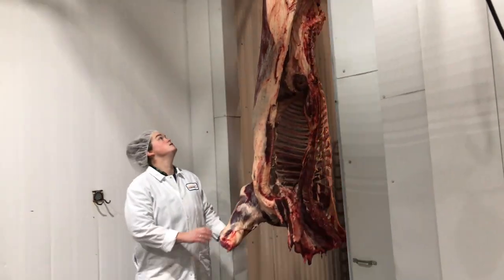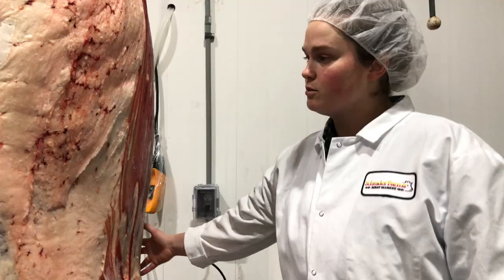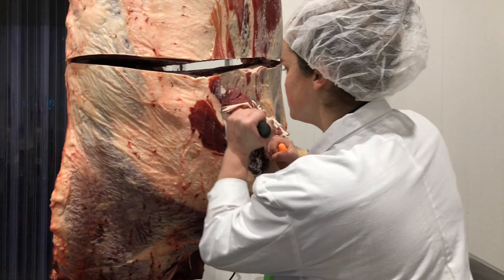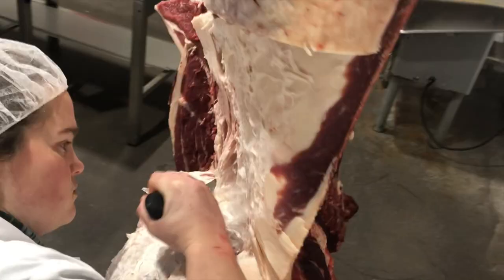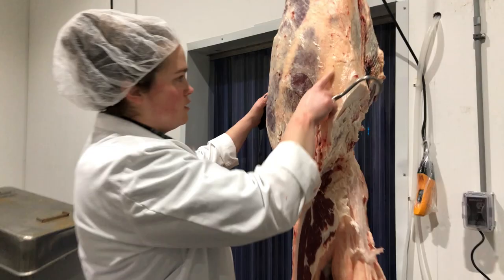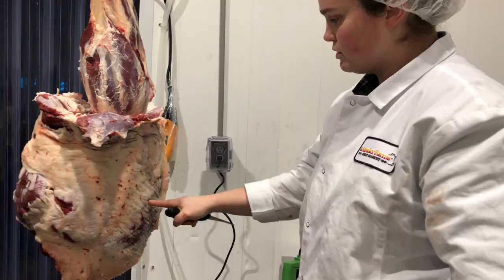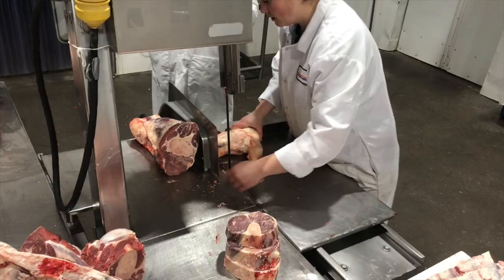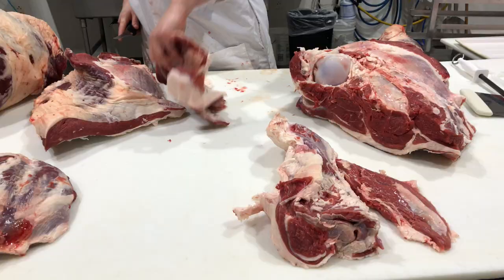How to Butcher a Cow: Breaking Down a Beef Half w/ Schrader Farms Meat Market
I’M DONE! I’m Not Doing This Again!

ABOUT US

If slowing down and spending more time with your family appeals to you, you’ll feel right at home here!

Wanting to make more meaningful memories as a family, the Schraders sold everything and moved home to work on Danny’s family’s farm. Now they raise crops, cows, and kids in the beautiful Finger Lakes region.

Their mission is to use the farm that brought their family together to bring other families together too. Your family can experience Schrader’s Acres through high-quality and convenient meals and fun farm experiences.

After all, the good ol’ days are here and now!